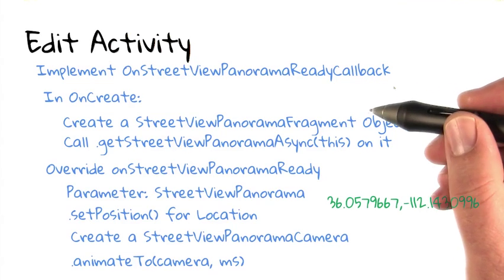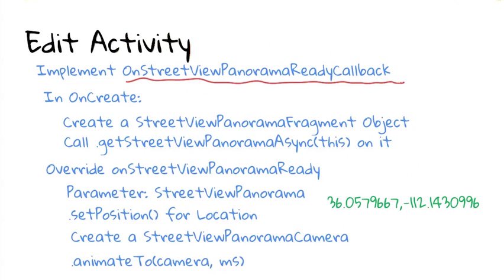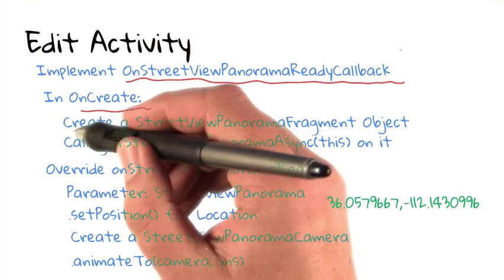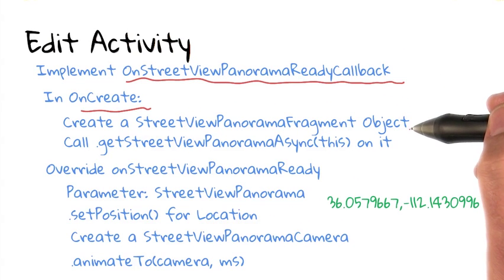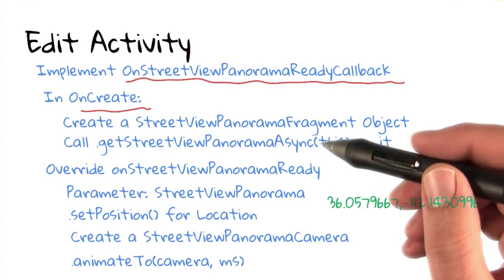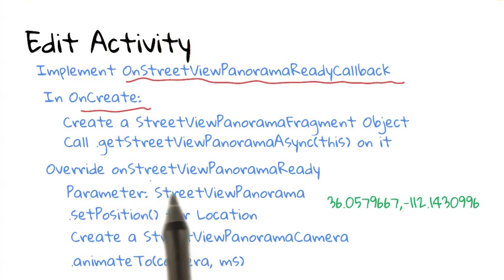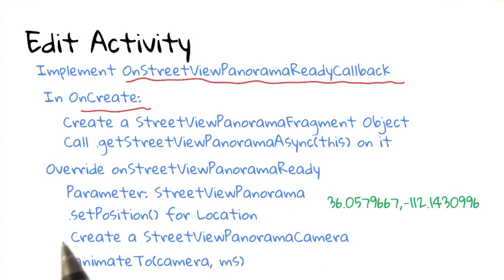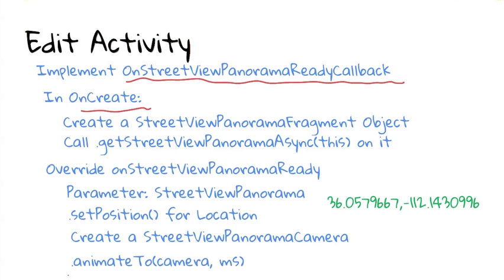06 Main Activity